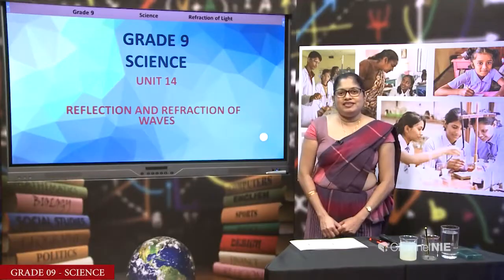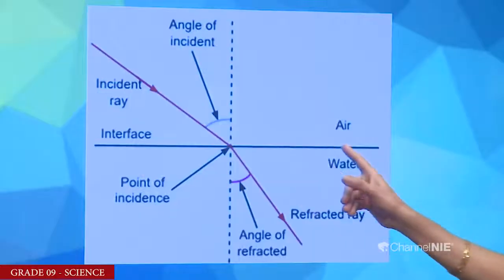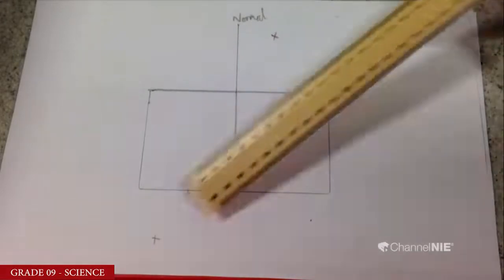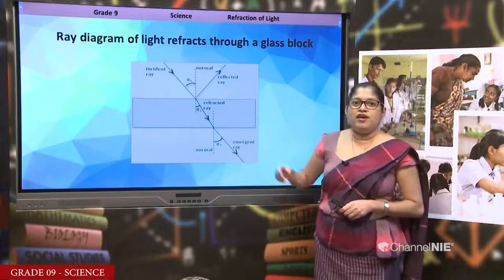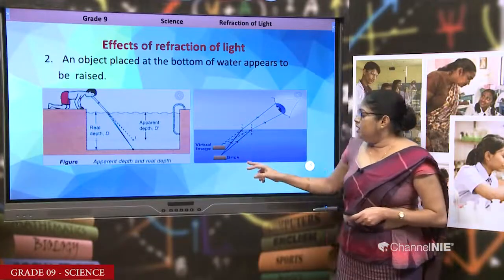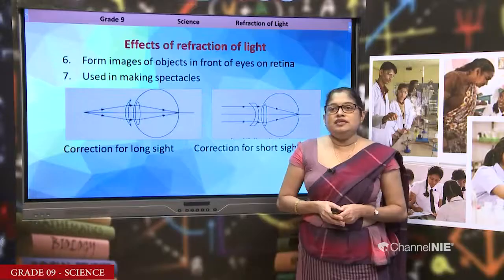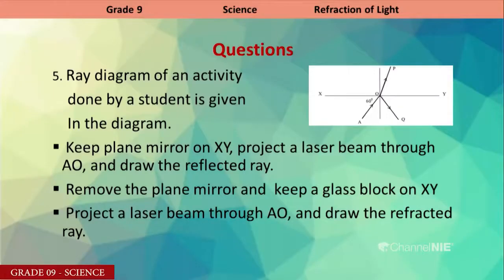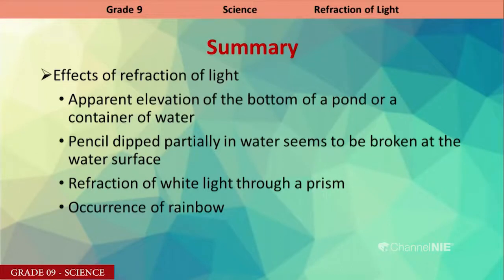Grade 09 - Science (English Medium) - Reflection and Refraction of Waves - P 02